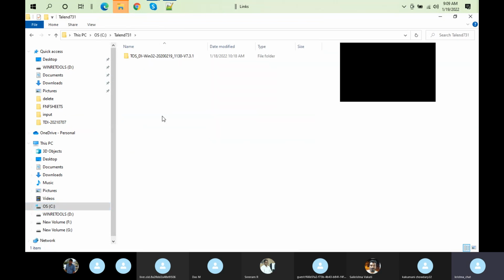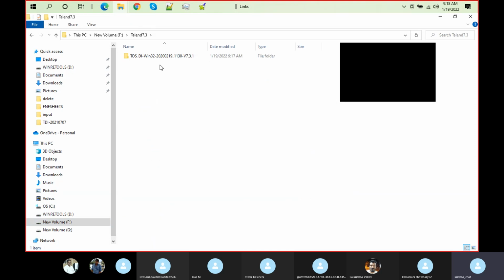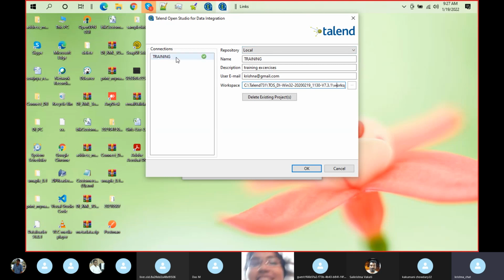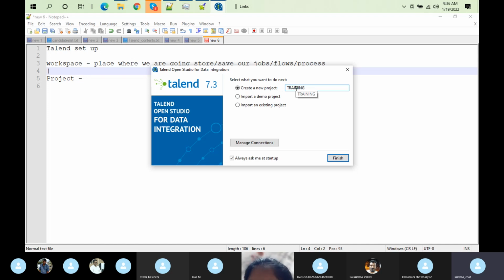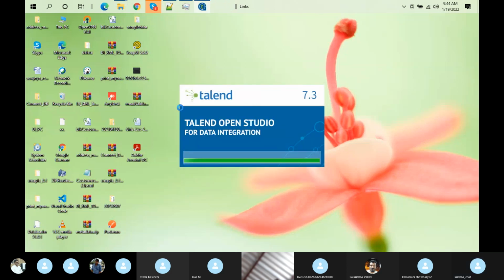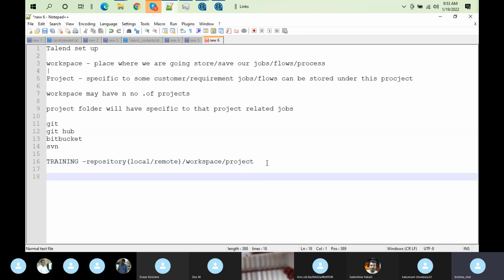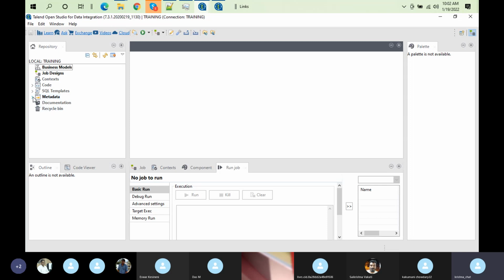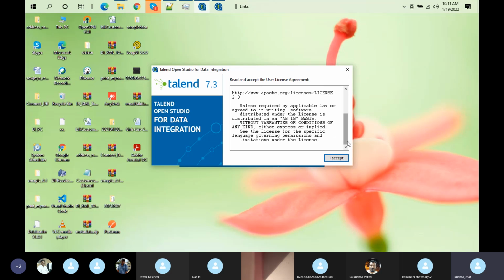Day3 -Talend Data Integration Tool Installation and Project Workspace Setup